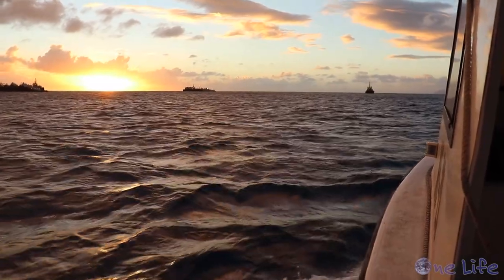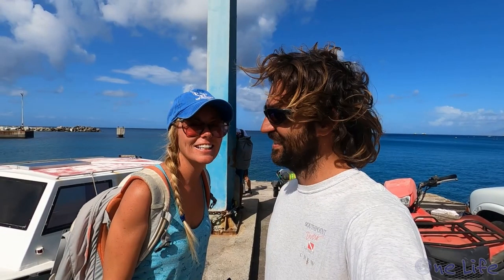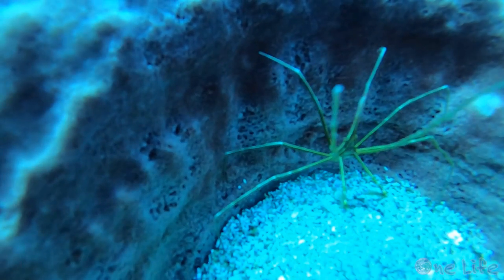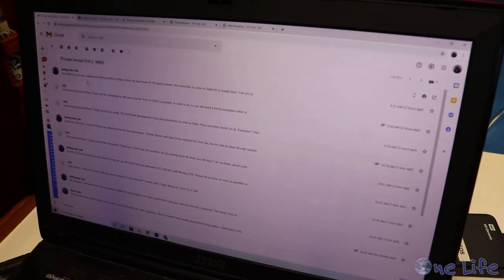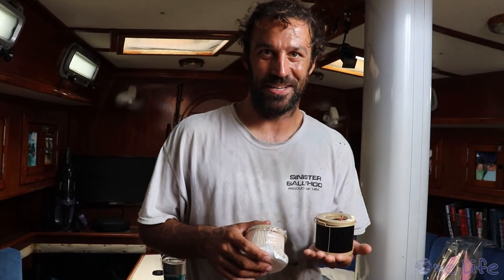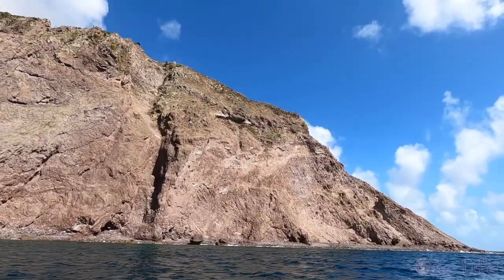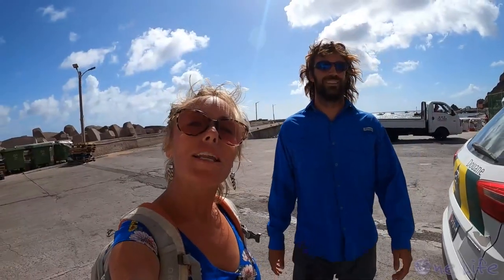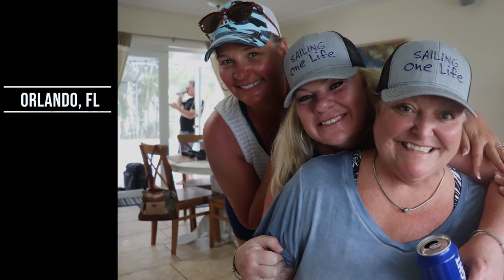Goodbye Statia, Hello Saba! - Episode 31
After 2 months in St. Eustatius, it was time to say goodbye to Statia. But before leaving we had to check out the famous wreck dive site, the Charles L. Brown. Our final scuba dive was spent searching for our very own Blue Bead. We ended our time here enjoying Taste of Cultures, a culinary celebration and drinking with friends. Hungover, we sailed to our next stop, Saba. After checking into customs we start exploring the first settlement on our stop up the hill known as 'The Bottom'.